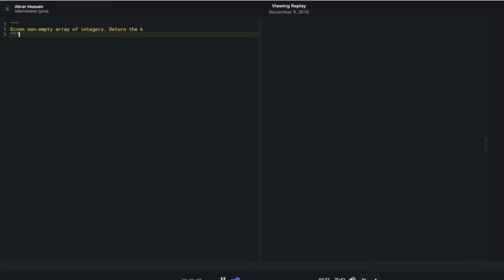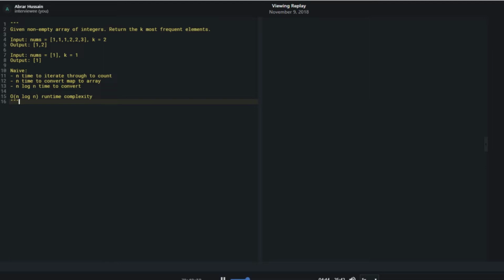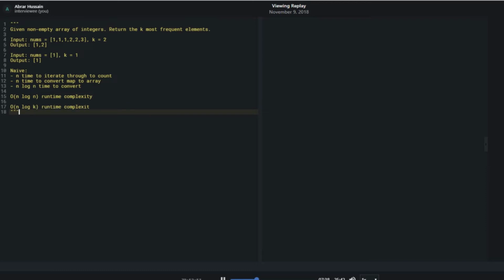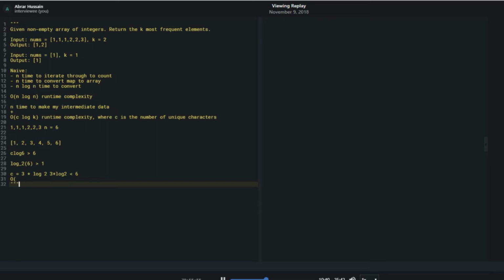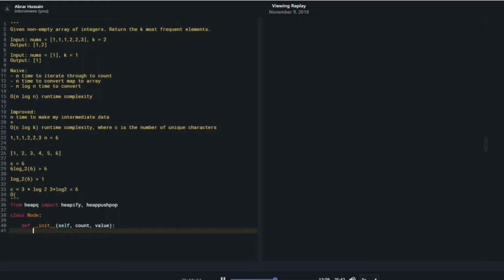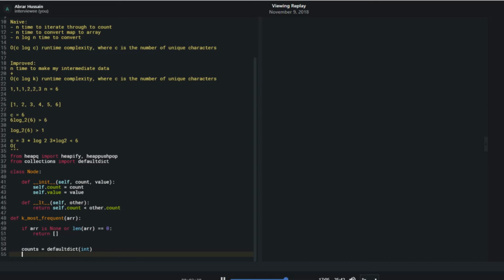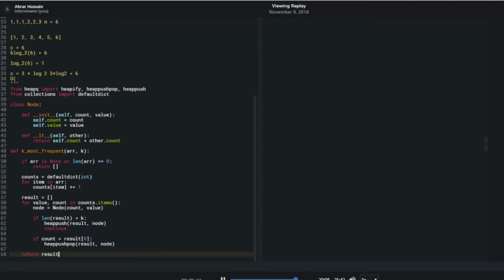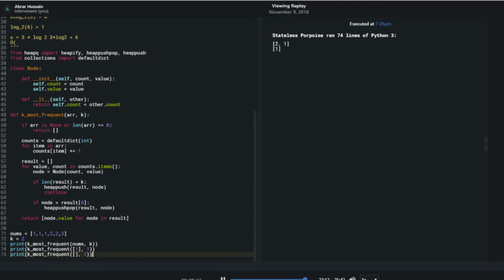Solving Top K Frequent Elements in a Mock Coding Interview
Watch a full mock coding interview where a CS student tackles the Top K Frequent Elements problem — one of the most commonly asked coding interview questions at tech companies. The interviewer is a software engineer at Cummins, and the candidate works through the problem in real time using Python.

The interview starts with the candidate breaking down a brute-force approach using a hashmap and sorting (O(n log n)), then optimizing to a min-heap solution that runs in O(n + C log K) time. You'll see the full problem-solving process: clarifying the question, reasoning through data structures, analyzing trade-offs between the naive and optimized approaches, and implementing a custom heap comparator in Python. The candidate also hits a real debugging moment when their comparison operator breaks — and works through fixing it live.

0:00 Introduction and problem statement
0:45 Understanding the problem: Top K Frequent Elements
2:10 Brute force approach: hashmap + sorting (O(n log n))
3:30 Optimizing with a min-heap (O(n + C log K))
5:45 Time complexity analysis and trade-offs
8:00 Discussing priority queues vs heaps
10:30 Implementing the heap solution in Python
14:00 Building a custom Node class with comparator
17:00 Debugging the comparison operator
19:30 Testing with multiple cases
22:00 Final solution review and interviewer feedback